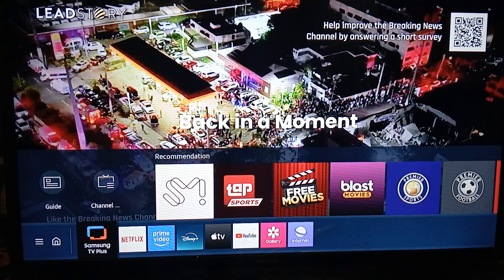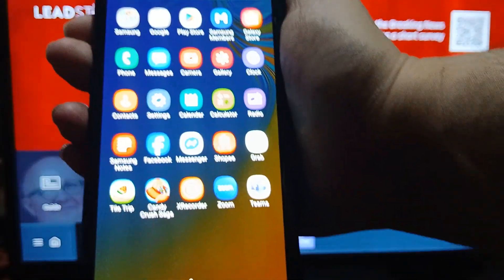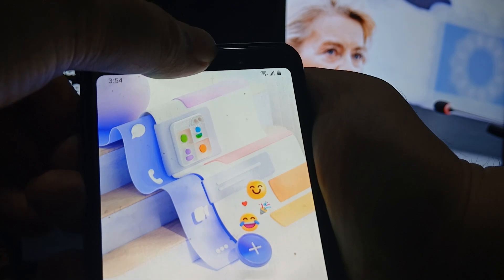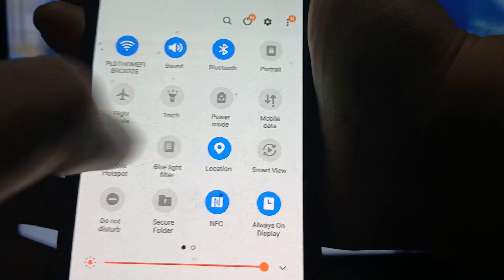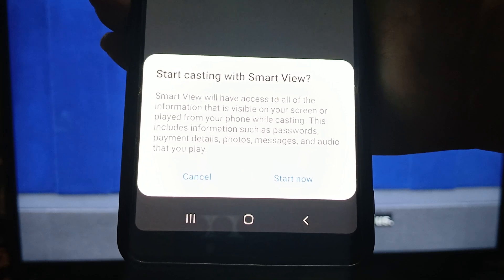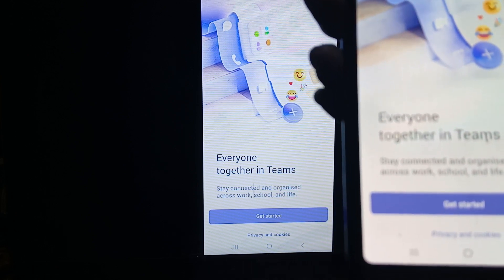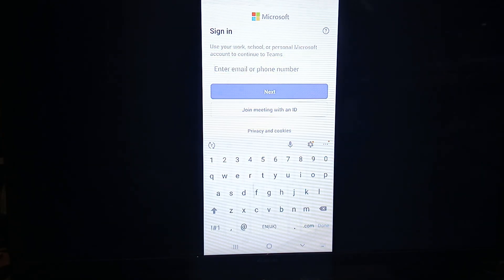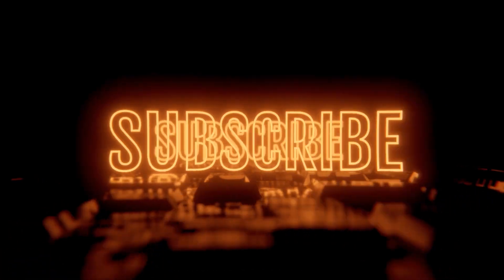How To Use Microsoft Teams On Smart TV (Full Guide)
Learn how to use Microsoft Teams on your smart TV using the **screen mirroring** feature. This method works regardless of the TV **brand** such as Samsung, LG, or others. The video explains how to use **wireless display** options to connect your phone to your TV, so you can use **screen sharing** to see Teams on a bigger screen. Watch now to see how to use your **chromecast** device.